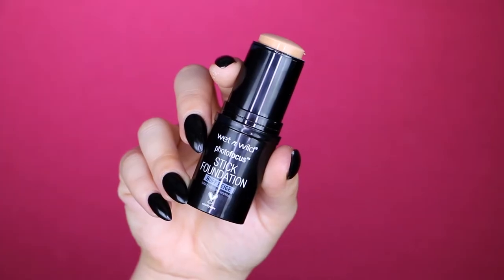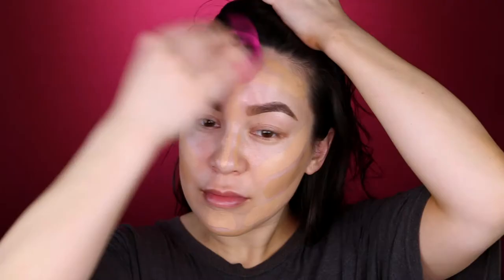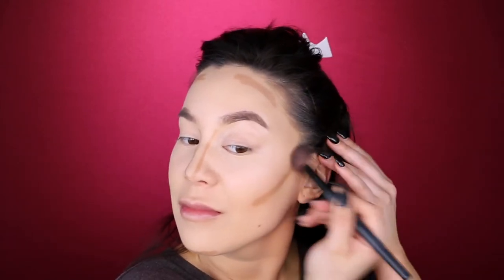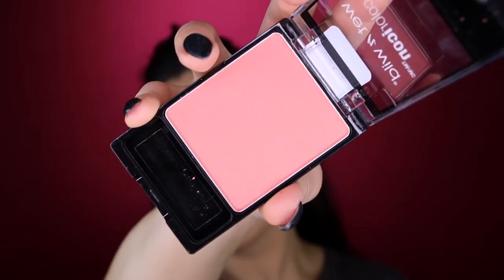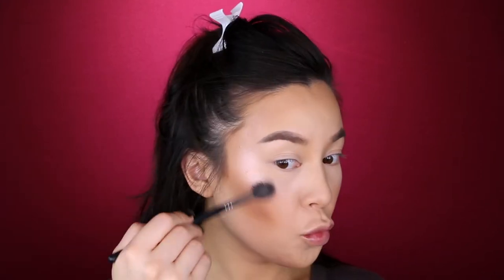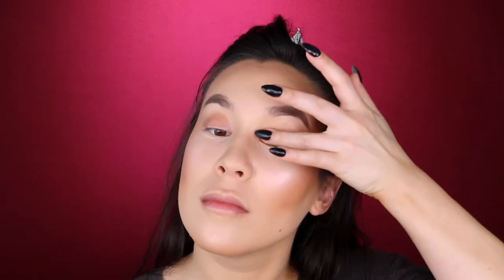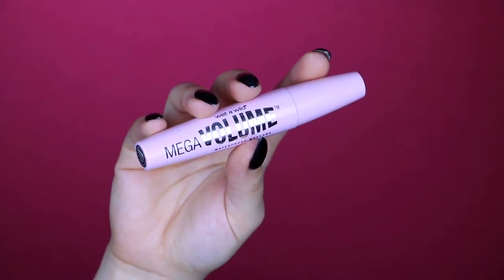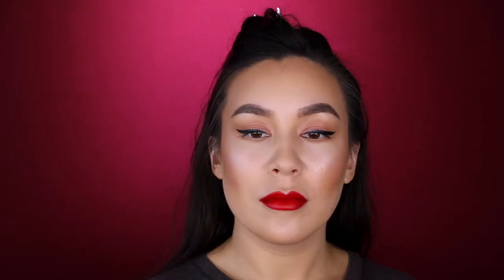Full Face Of Wet N Wild Review: Super Affordable Drugstore Makeup Tutorial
Hey guys! Here is a Wet n Wild review and makeup look! I have had tons of requests to do an affordable drugstore makeup tutorial, as well as a very wearable, easy makeup look, so I am so happy that Wet n Wild sponsored this video and sent me all of the beautiful products I used to create this classic look with a winged eye and red lipstick!

The wet n wild PhotoFocus foundation is absolutely beautiful and provides the perfect amount of coverage while still looking natural and giving the skin a flawless finish. I was also blown away by the wet n wild highlighter which is BEAMING and this lipstick stayed on all night long, even through a super messy meal... I couldn’t believe it! And don’t even get me started on the wet n wild setting spray -- I was shook the house lol. These drugstore makeup products  (nothing over $10!!) truly match the level of much more expensive brands, but at an incredible, affordable price!

PRODUCTS USED:
wet n wild PhotoFocus Stick Foundation in Buff Beige
wet n wild PhotoFocus Stick Foundation in Classic Beige
wet n wild MultiStick in Nudie
wet n wild Color Icon Blush in Pearlescent Pink
wet n wild Highlighter in Blossom Glow
wet n wild MultiStick in Born to Flirt
wet n wild Metallic Liquid Eyeliner in Cosmic Black
wet n wild Lipstick in Undercover Lover
wet n wild PhotoFocus Primer Water Rose 3-In-1

I put a lot of time and effort into creating the best, most helpful and entertaining tutorials I can, so if you enjoyed this video, I really hope you'll join my little family and subscribe with notifications on 💖

MY YOUTUBE FILMING EQUIPMENT SETUP:
My Camera
My Softbox Lighting
My Softbox LED Bulbs
My Ring Light
My Microphone
My Microphone Accessories
My Tripod